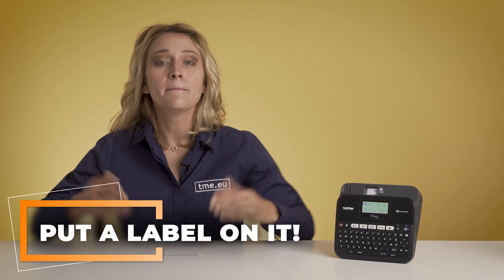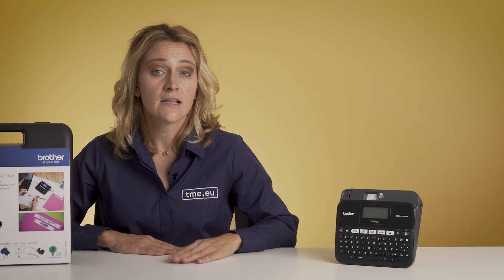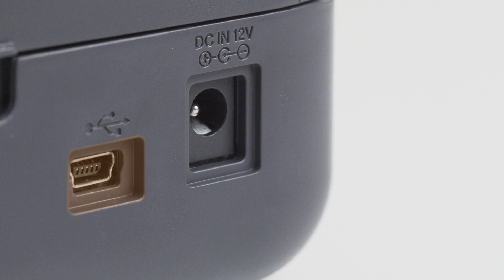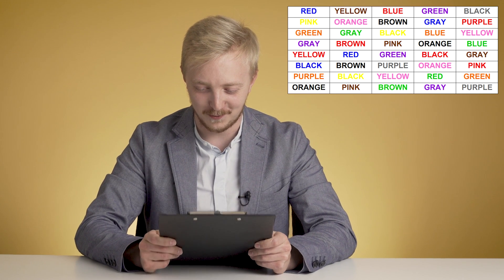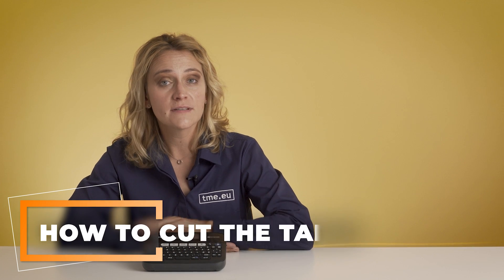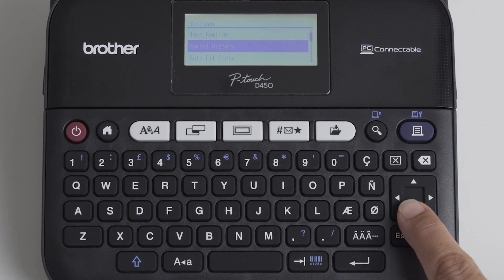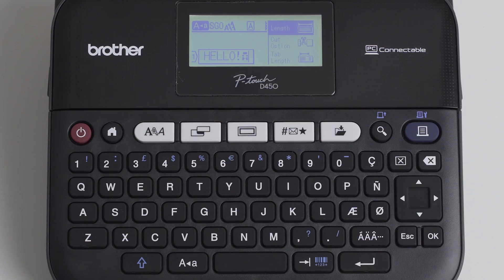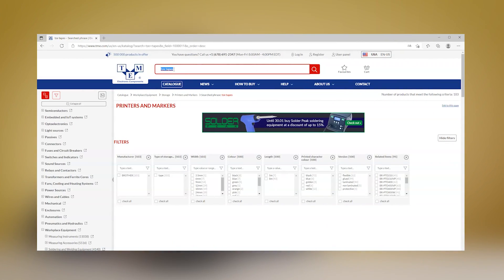Brother PT-D450 in 8 Easy Steps! [Tutorial]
Learn how to use Brother PT-D450 – a compact and useful label printer with many features. Learn more about it's abilities, functionalities and more. Find out how you can connect it with a PC and what extra options it gives for creating labels, when organizing your space. You can even challenge yourself in our little colour test!

0:00 - Easily Organise Your Space
0:43 - How to Use Brother Printer in 8 Easy Steps?
1:23 - What comes in the Box?
2:01 - Outside Dimensions and Buttons Layout
2:22 - Display
2:38 - Batteries or AC Adapter
2:53 - Tape Cassette
3:21 - Colour Test
4:36 - Tape sizes
4:58 - How to Cut It?
5:17 - Menu Navigation
6:04 - Design Options
6:41 - Frames, Symbols and Label Settings
7:29 - Multiple Copies and Mirroring
8:16 - Software Features
9:50 - Printers on tme.eu